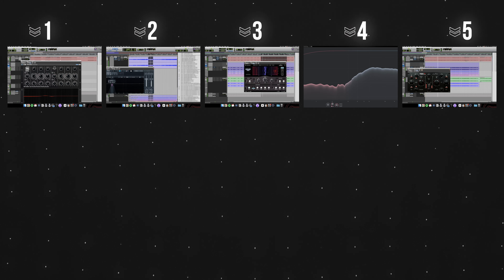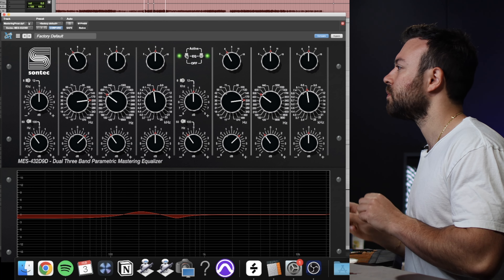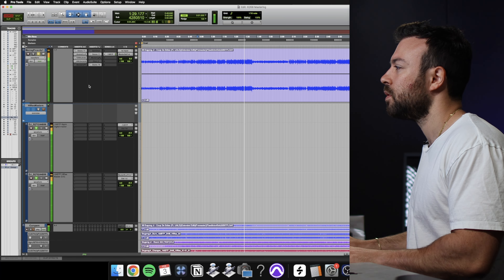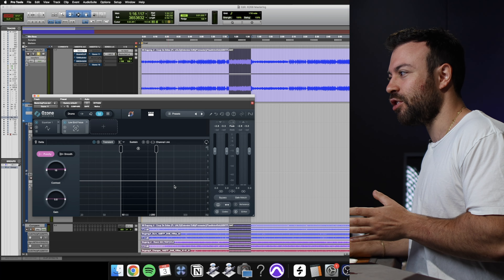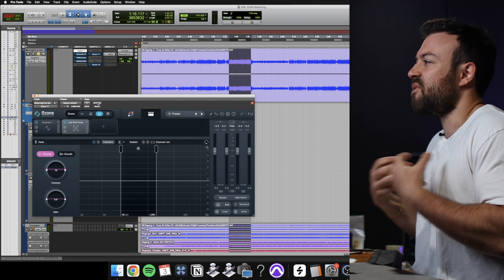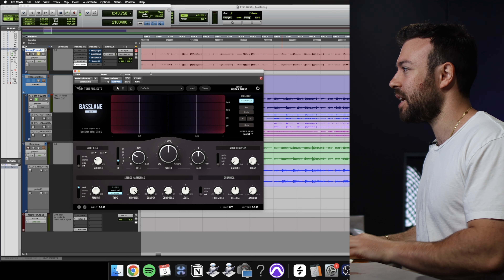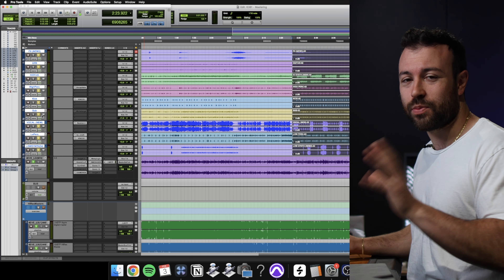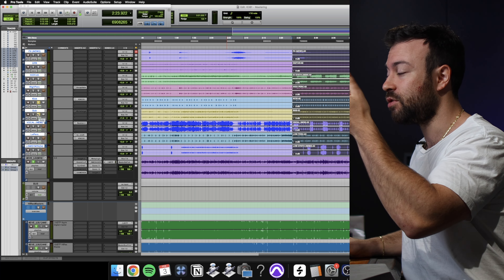How much does mastering ACTUALLY improve a mix?